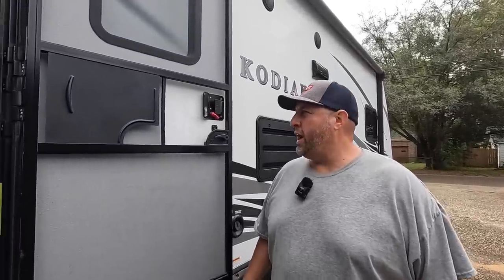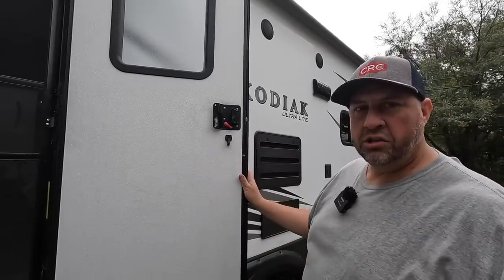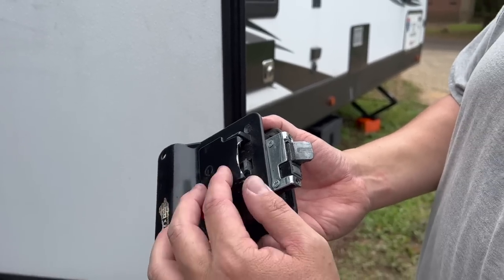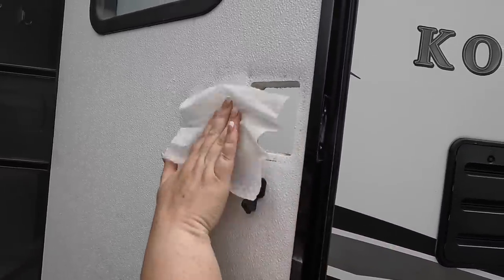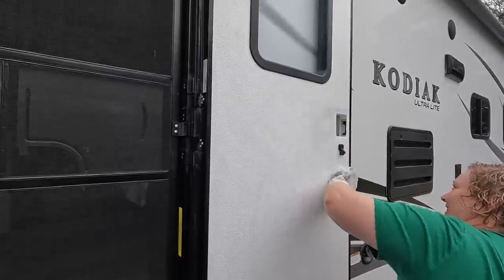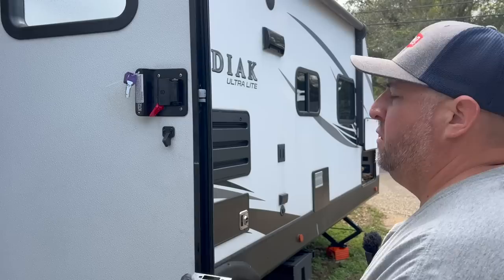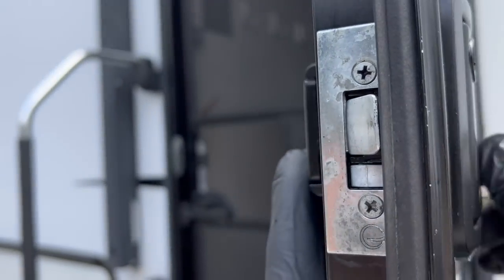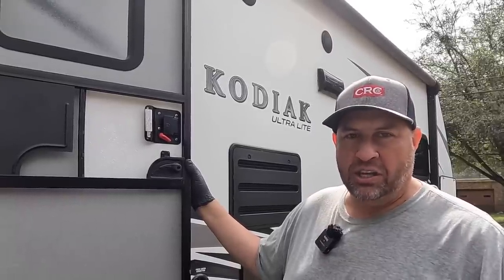RV How-To: Door Handle Replacement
Recently we had the inside door handle break and it needed replacing. This was a very simple procedure to tackle and thought I'd capture this to share with everyone. Dutchmen RV Company had this part in stock and shipped it to us in a couple of days.

CRC Power Lube